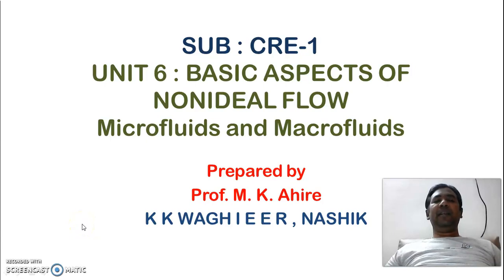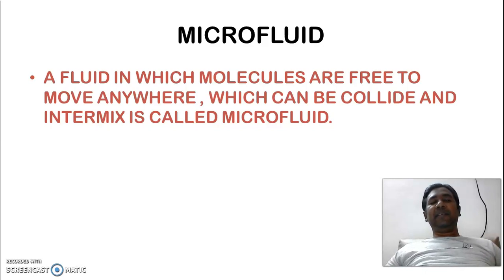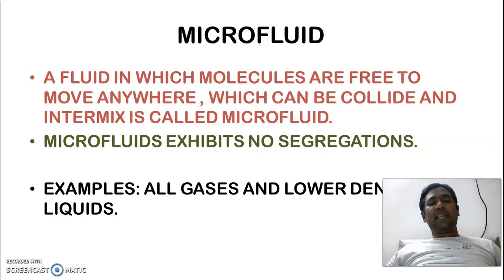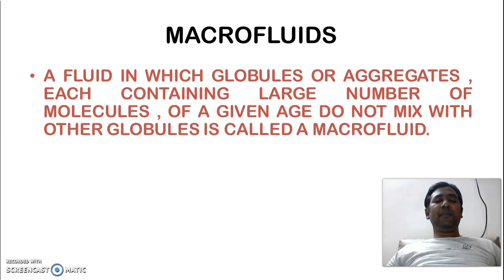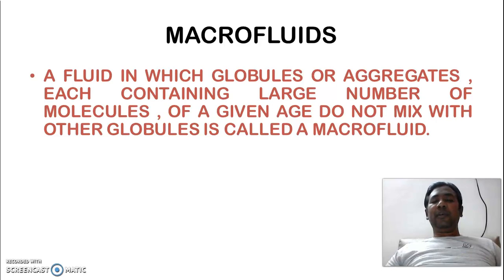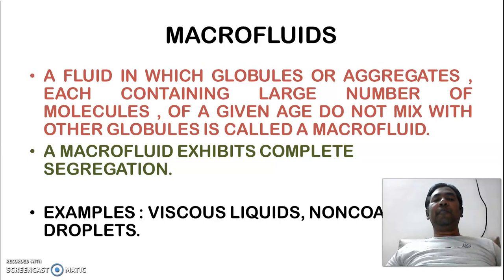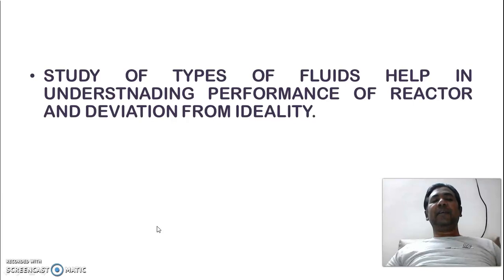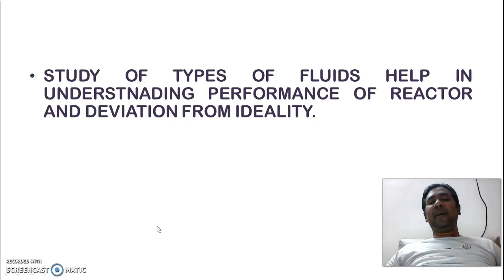microfluids and macrofluids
microfluids and macrofluids concept